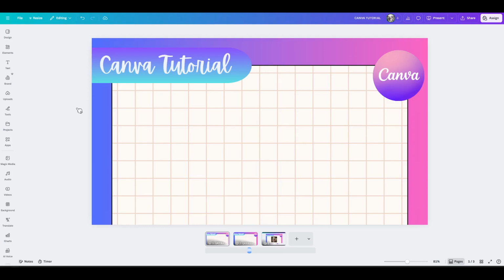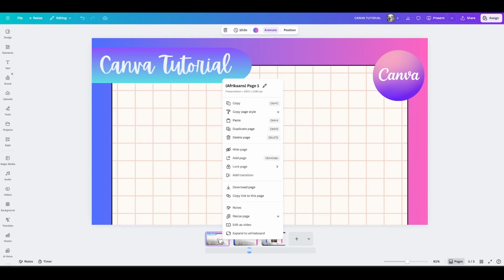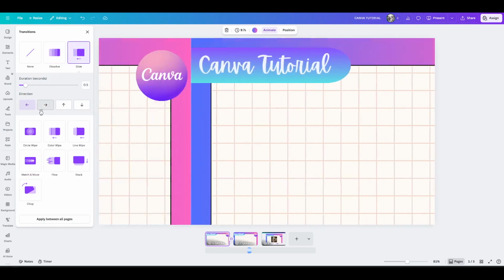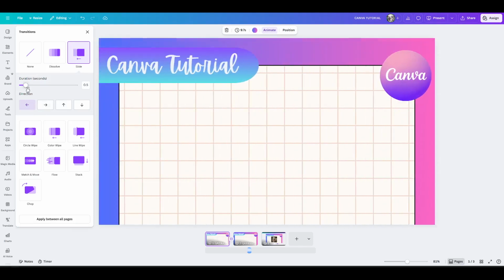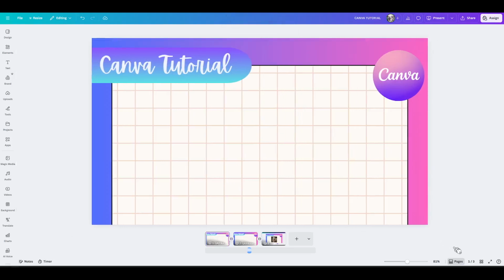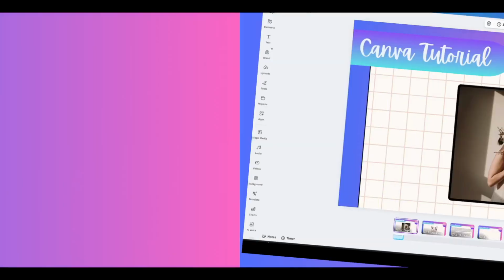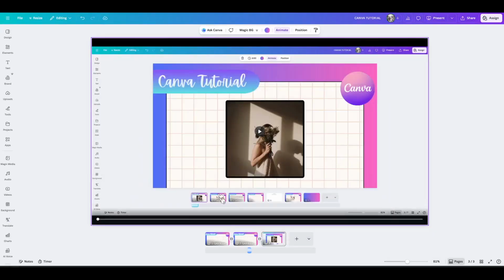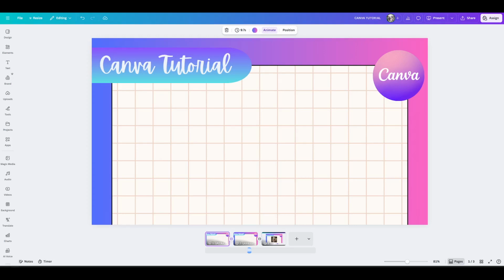How To Add Transition To All Pages In Canva | Canva Tutorial 2025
Learn how to add transitions to all pages in Canva at once for smooth, consistent presentations. This tutorial covers selecting a transition style, applying it to multiple slides, and creating professional, dynamic Canva designs.